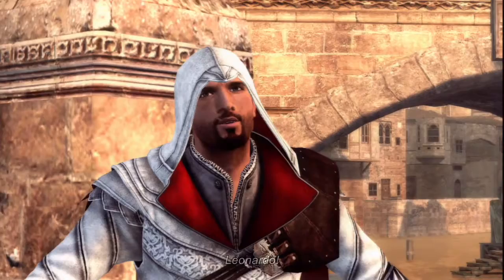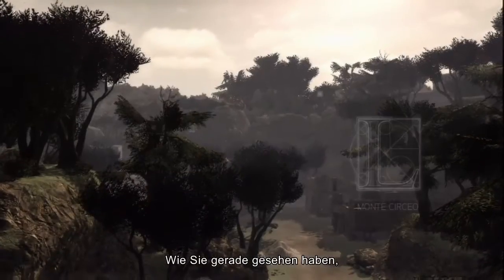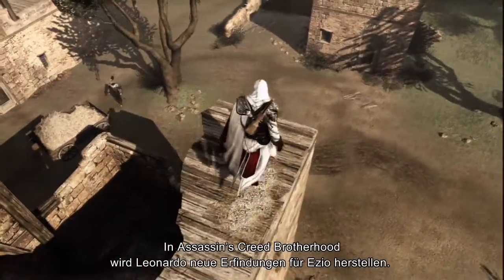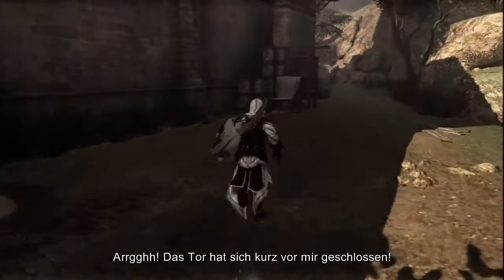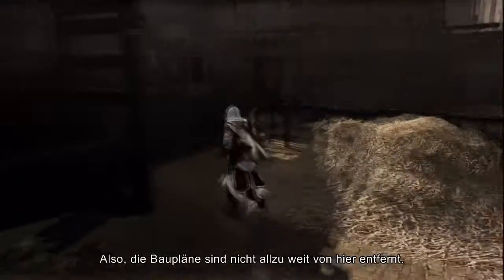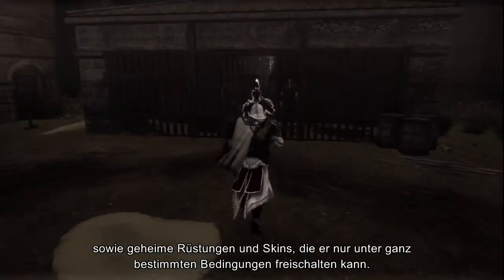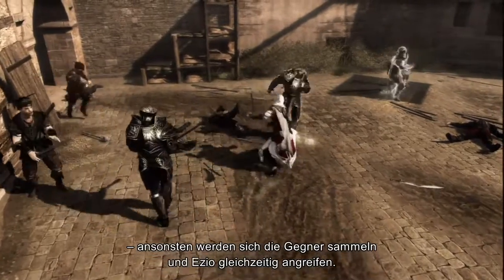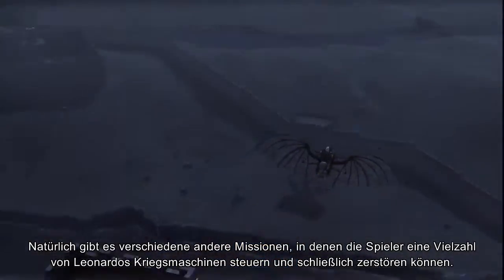Assassin's Creed Brotherhood Singleplayer Trailer